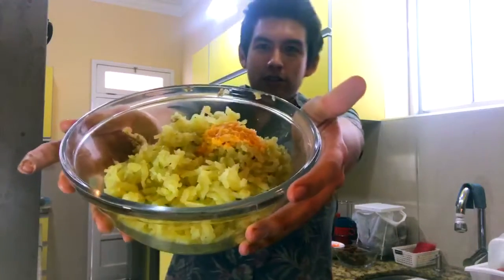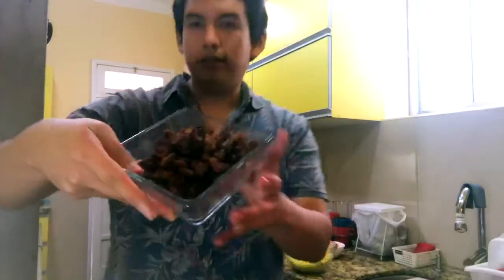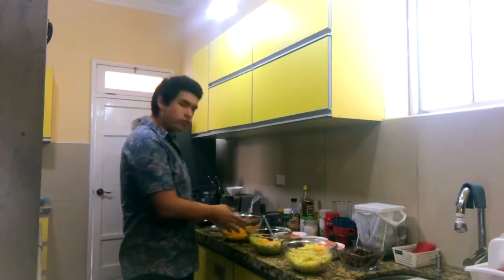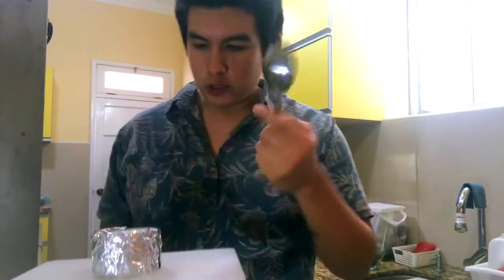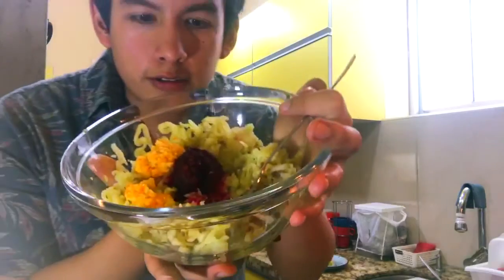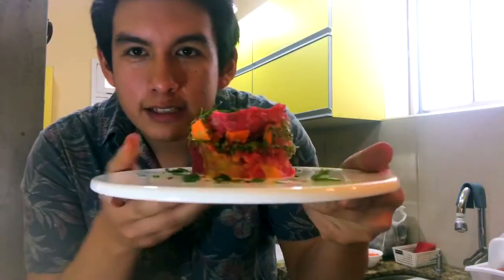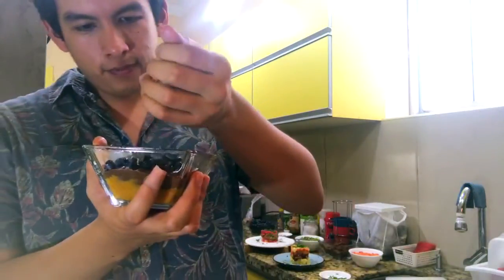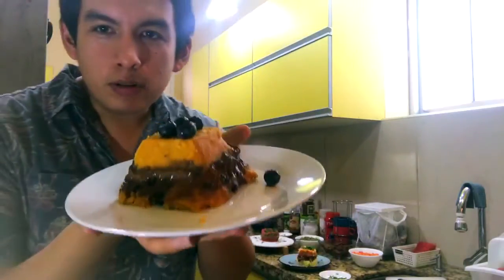Peruvian Causa! (AKA Potato Tower!)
Peruvian Causa Tricolor with Potatoes? Let’s see! Watch today’s featured chef from Perú, Andres Velarde, Vegan Activist, Writer and Creative Director at WisdomHaus.org - an Intentional ecological residential service community hub inspired by Dean Ornish's lifestyle program for disease-free longevity. Watch @andreswithplants create the Causa beautiful potato tower on LunchBreakLIVE.